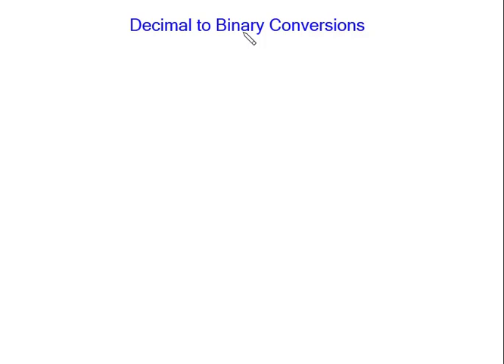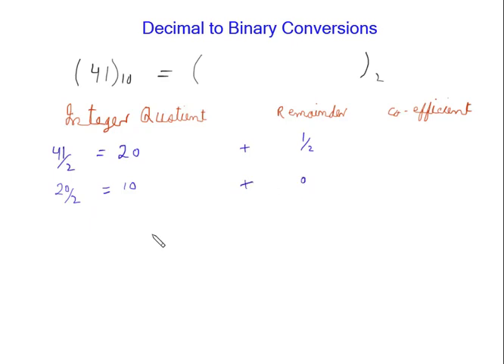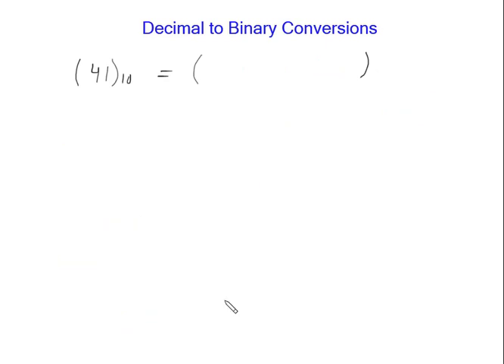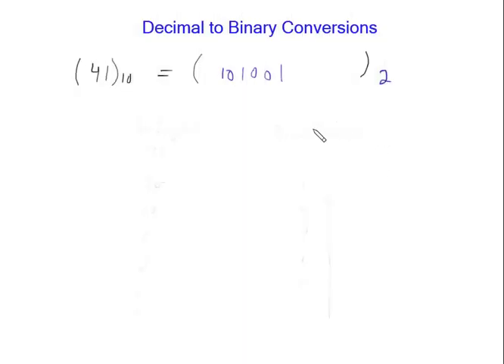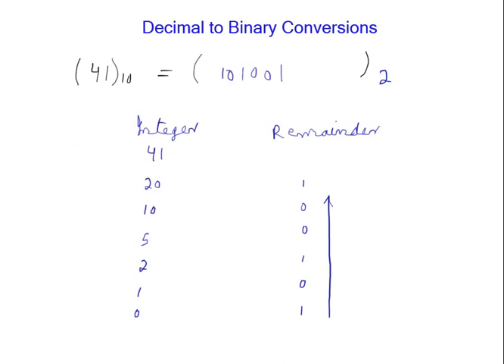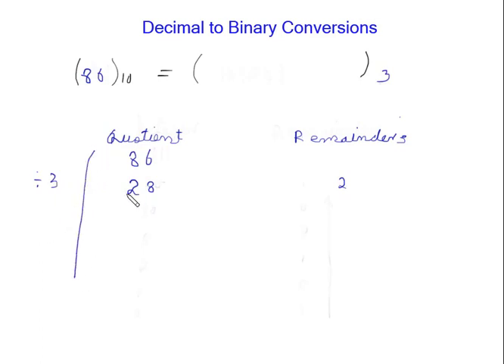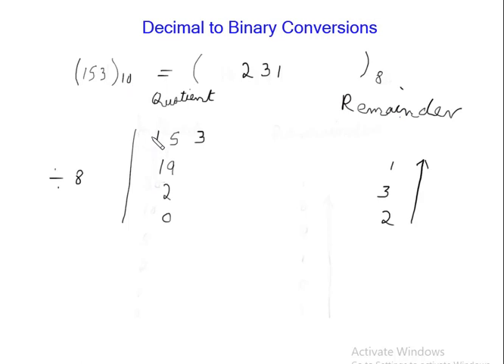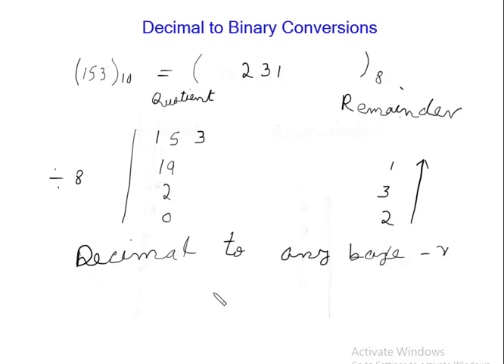Decimal to Binary Converter with Steps and Verification | Digital Logic and Computer Design | lec 5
Decimal to Binary Conversions Made Easy | Digital Logic Design

Binary to Decimal Converter | Step-by-Step Conversion | Logic Design

Mastering Decimal to Binary Conversion | Binary to Decimal Converter

Solving Decimal to Binary Conversion Problems | Logic Design Explained

Decimal to Binary Converter with Steps | Digital Logic and Computer Design

In this video series, we'll guide you through the process of converting decimal numbers to binary, a fundamental skill in computer science and electronic engineering. Our expert explanations and step-by-step tutorials will demystify the binary to decimal converter and empower you with the knowledge to confidently tackle these conversions on your own. Whether you're a student, enthusiast, or professional, join us on this journey to enhance your logic design skills and master the art of converting decimal to binary.